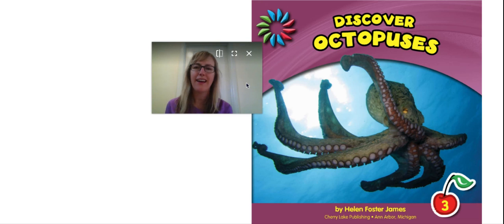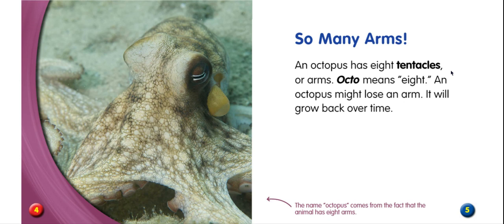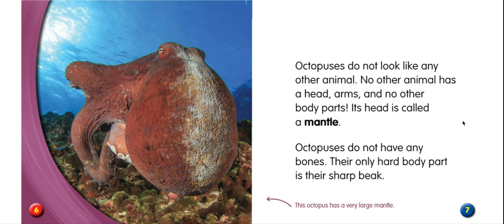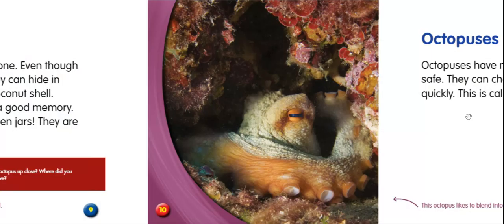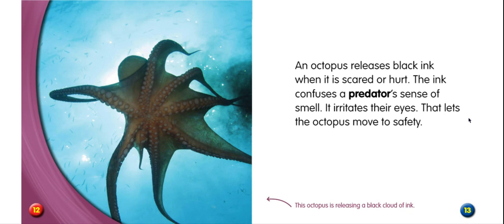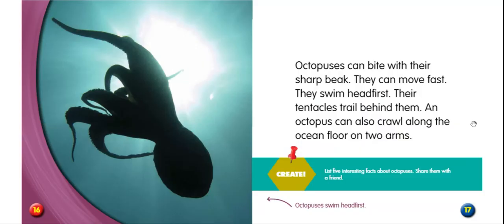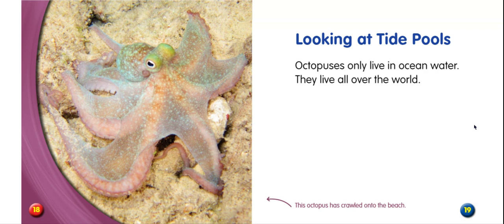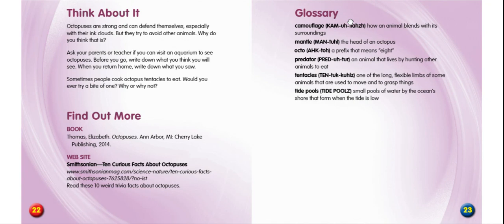Discover Octopuses by Helen Foster James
Read by Mrs. Cassi